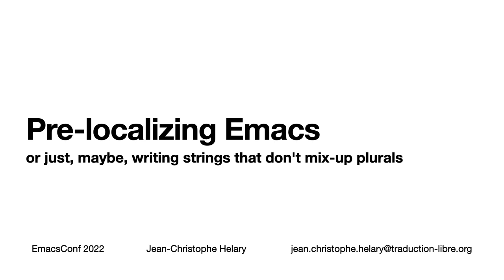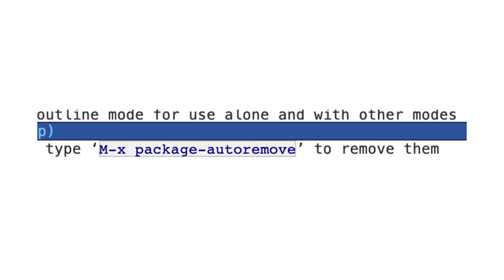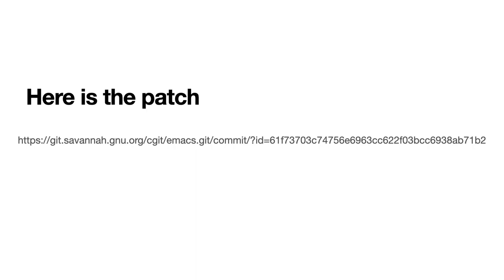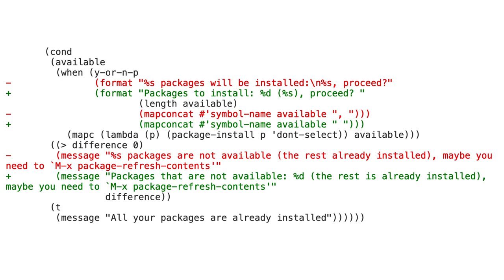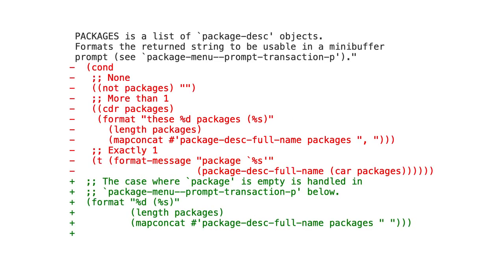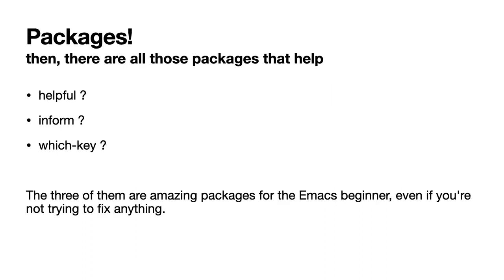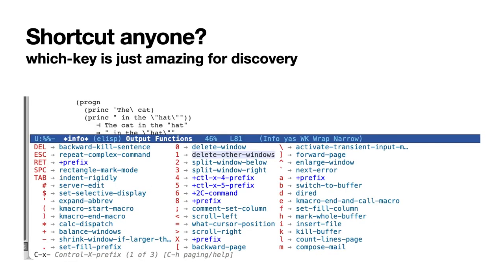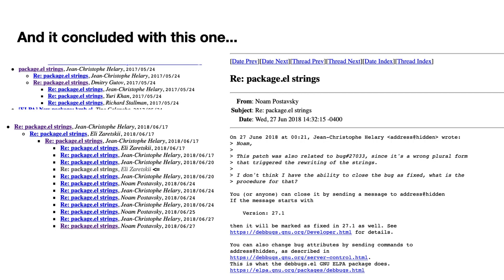EmacsConf 2022: Pre-localizing Emacs - Jean-Christophe Helary (he/him)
You can view this and other resources using free/libre software .